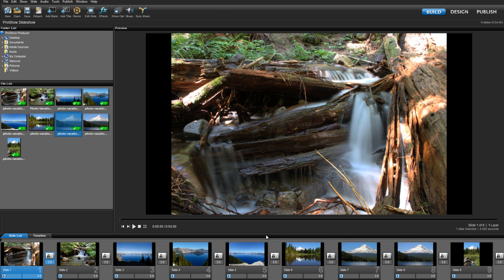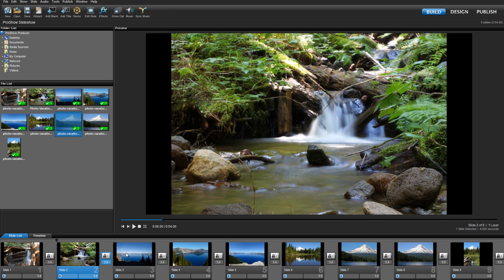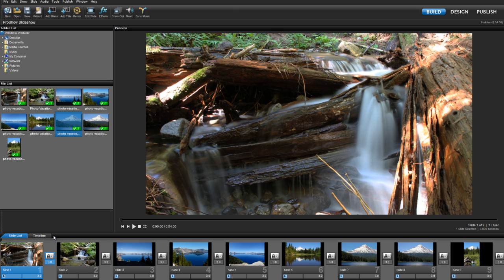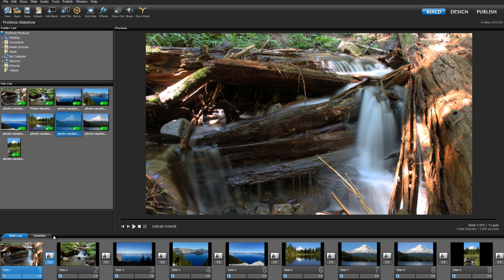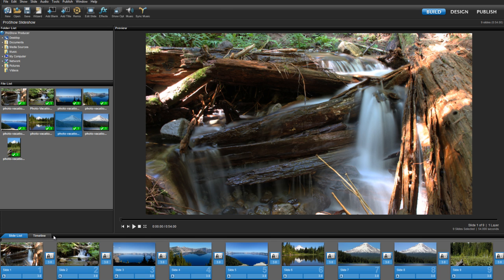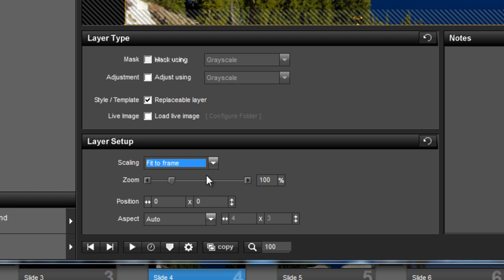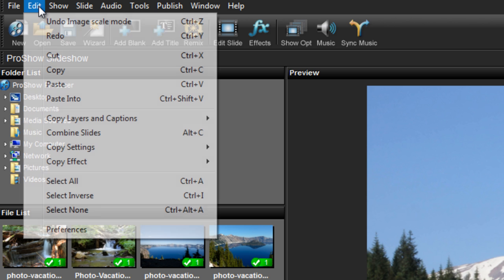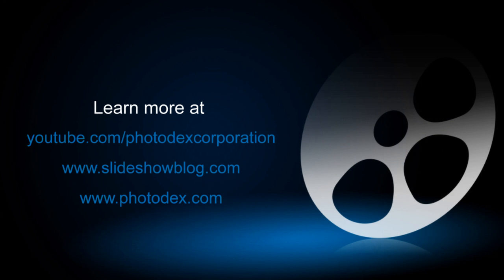Tips for Scaling Images in ProShow 5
Learn best practices for scaling and sizing images in your ProShow Gold and ProShow Producer slideshows. Try it free Award-Winning, Easy-to-Use Slideshow Software!